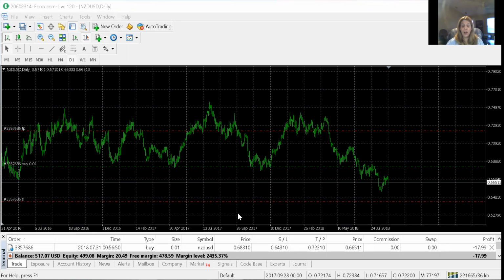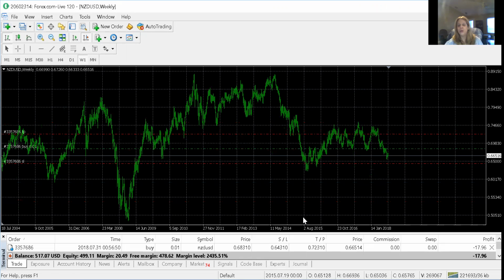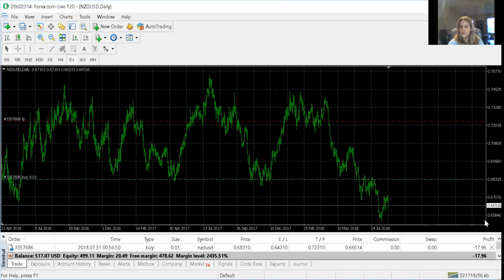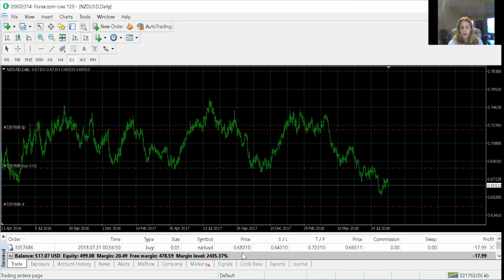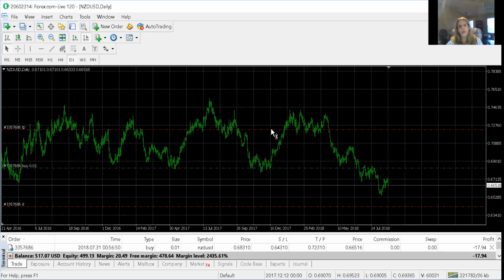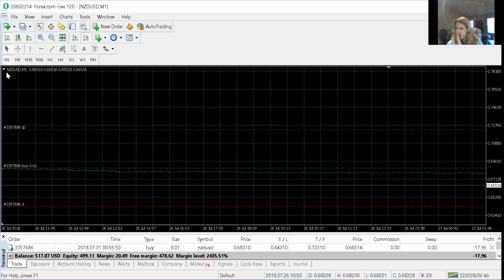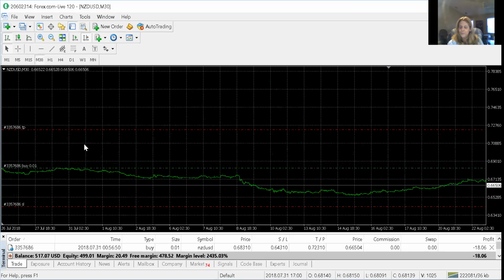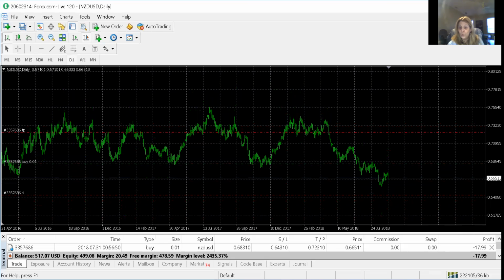Trading made easy with Forex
Continued trading with NZDUSD